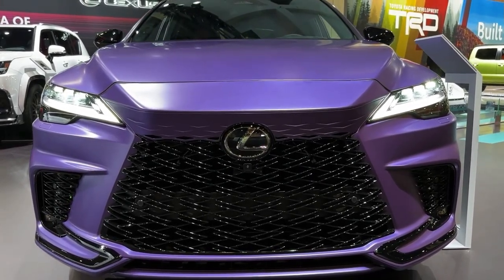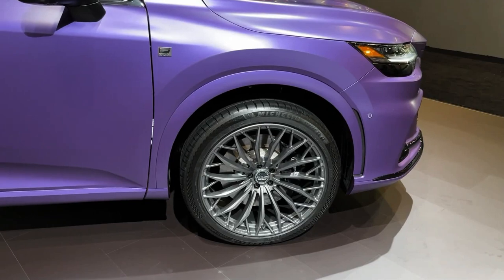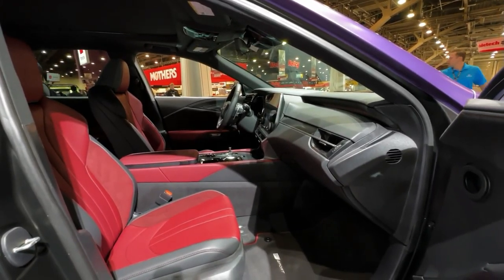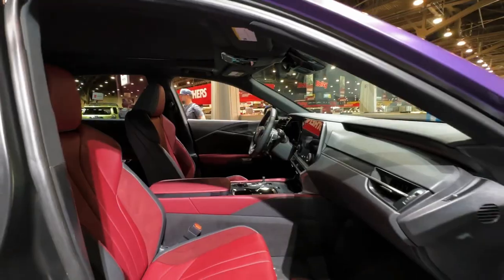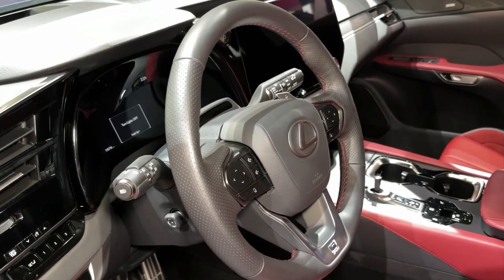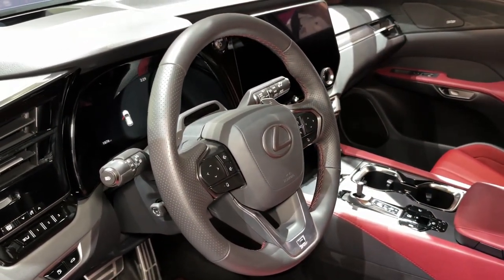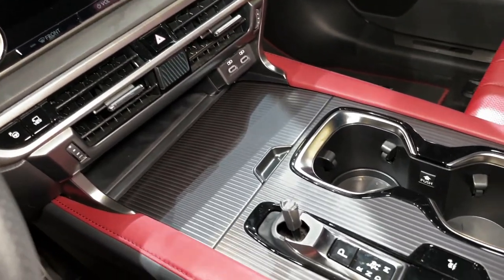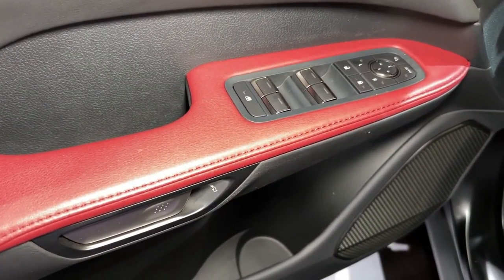2023 Lexus RX500h F Sport Performance Walkaround | Price & Review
2023 lexus rx500h F sport Performance Walkaround | Price & Review @QUOTESUNIVERSE88